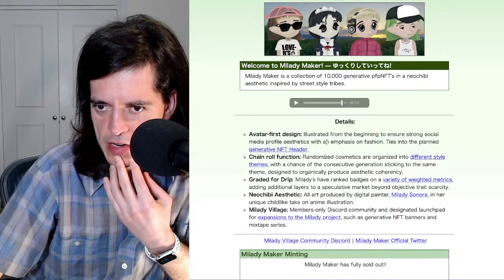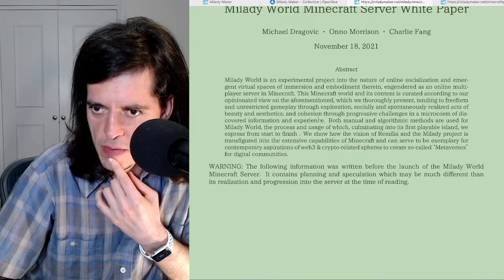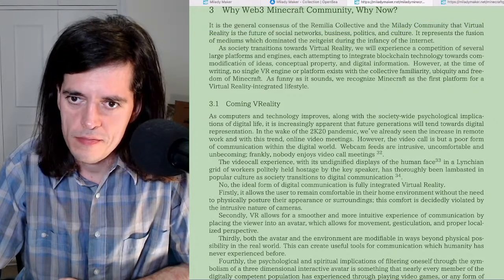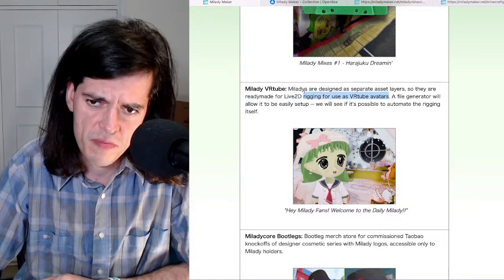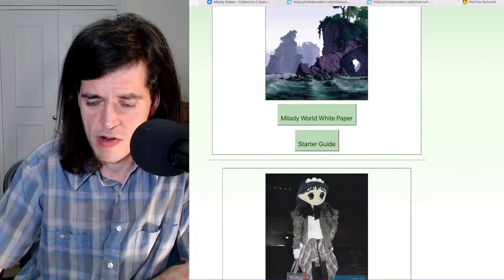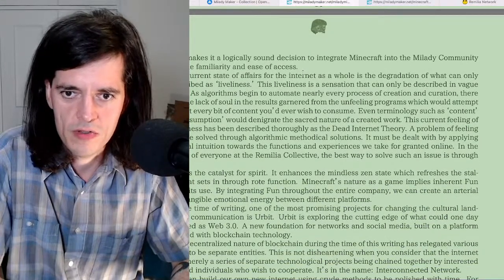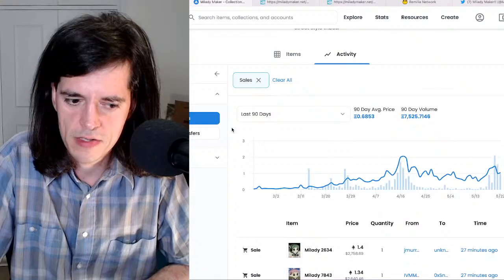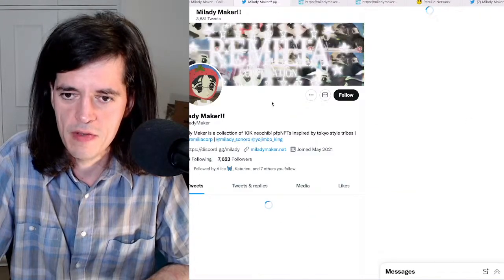NFT: Project Review: Milady Maker